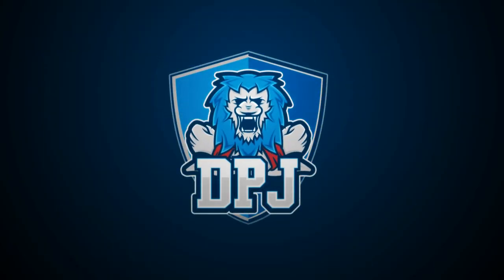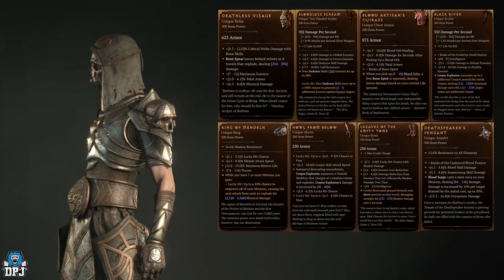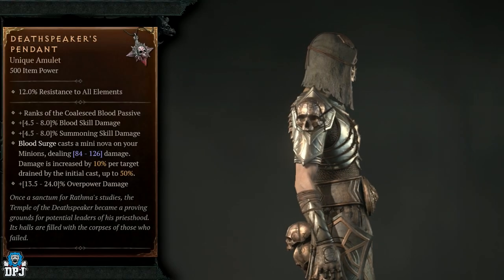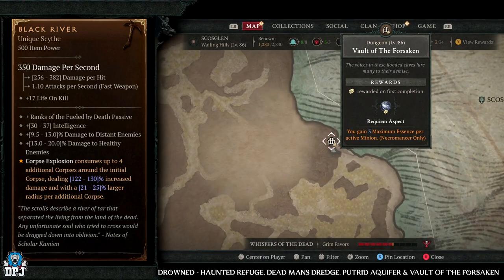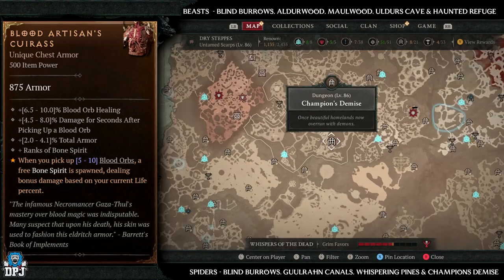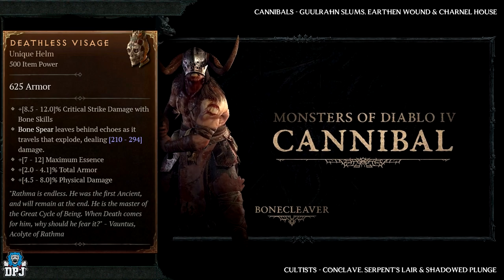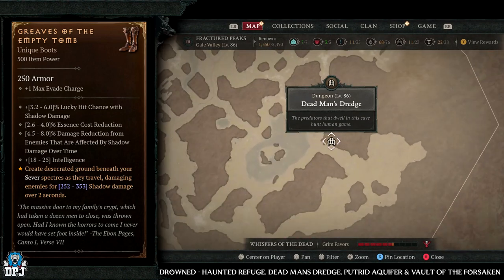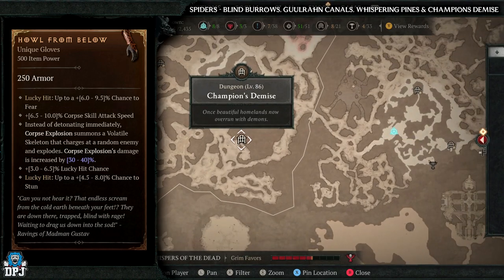Diablo 4: Best UNIQUE TARGET FARM SPOTS - ALL 8 NECROMANCER UNIQUES & HOW TO GET THEM - Necro Loot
In Diablo 4 the Necromancer class has 8 specific unqiue items which can drop, today we check out all 8 & where you can farm these items. These items are Deathspeakers Pendant, Ring Of Mendeln, The Black River Unique Scythe, The Blood Artisan's Cuirass Unique Chest Armor, The Bloodless Scream Unique Two-Handed Scythe, The Deathless Visage Unique Helm, The Greaves Of The Empty Tomb Unique Boots & The Howl From Below Unique Gloves

Diablo 4: Best UNIQUE TARGET FARM SPOTS - ALL 8 NECROMANCER UNIQUES Timestamps:
00:00 - Video Intro
00:31 - How To Increase Your Luck
00:55 - Deathspeakers Pendant & Ring Of MenDeln
01:15 - How To Get The Black River Unique Scythe
01:38 - How To Get The Blood Artisan's Cuirass Unique Chest Armor
02:10 - The Bloodless Scream Unique Two-Handed Scythe
02:35 - How To Get The Deathless Visage Unique Helm
02:59 - How To Get The Greaves Of The Empty Tomb Unique Boots
03:20 - How To Get The Howl From Below Unique Gloves